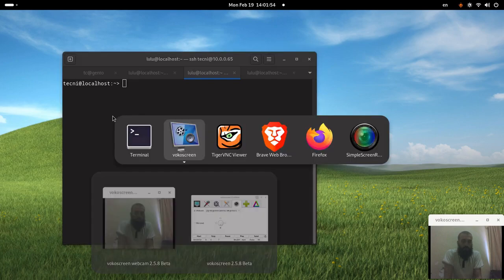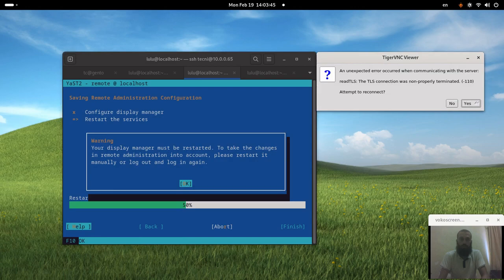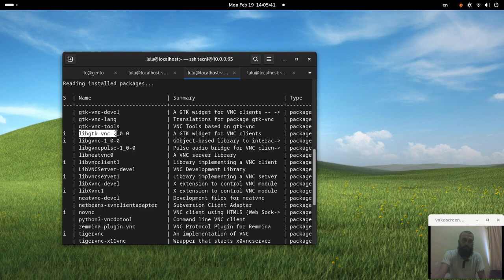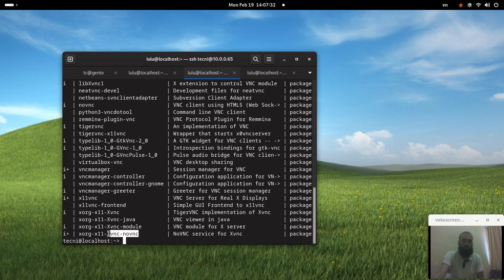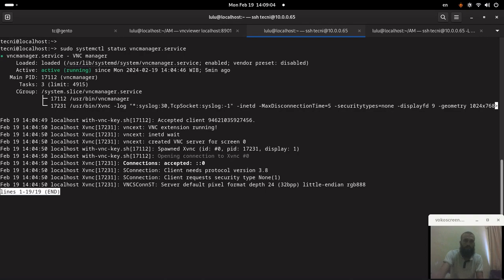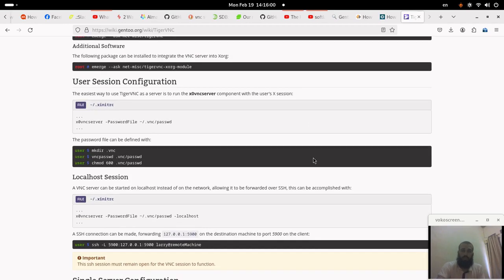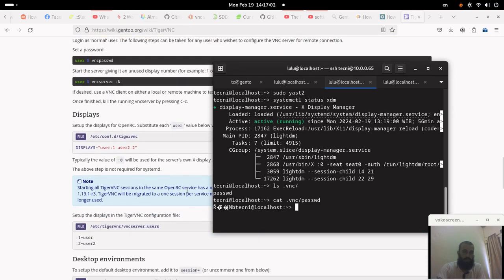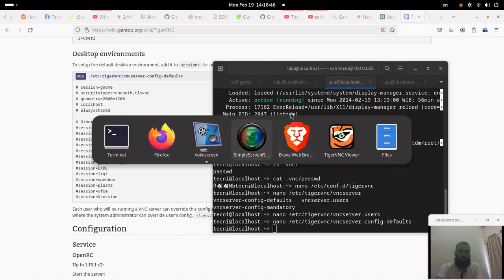VNC server setup on openSUSE (the config that worked for me)